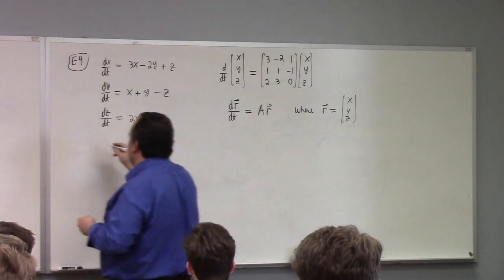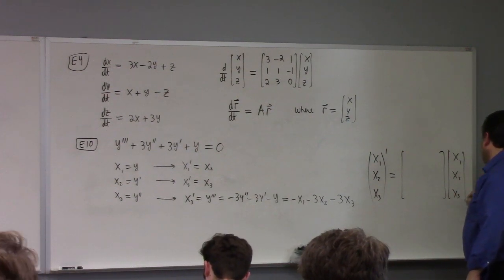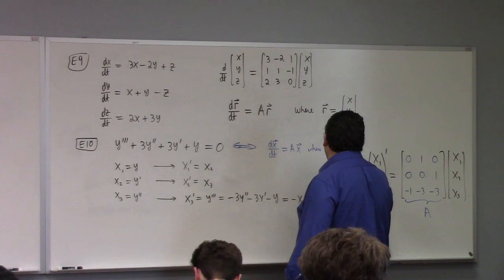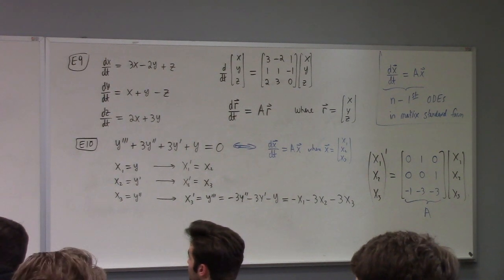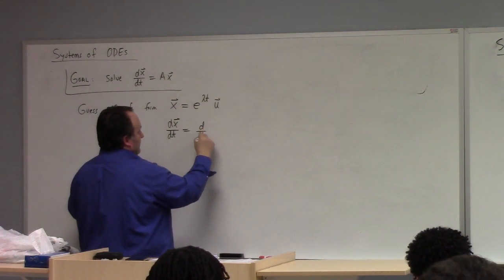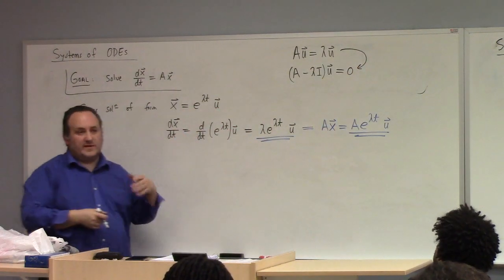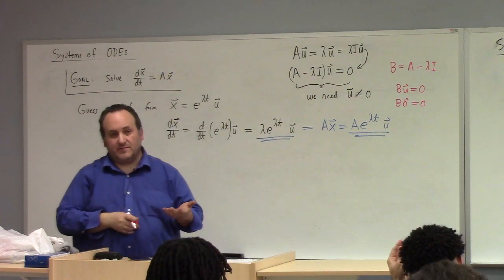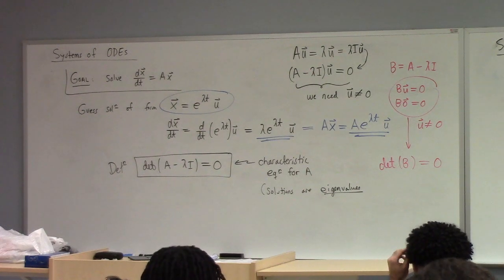Differential Equations: matrices, calculus, systems of linear ODEs, 2-27-25 part 2